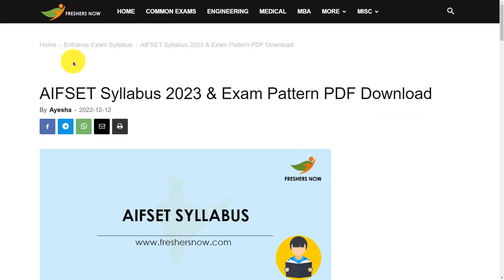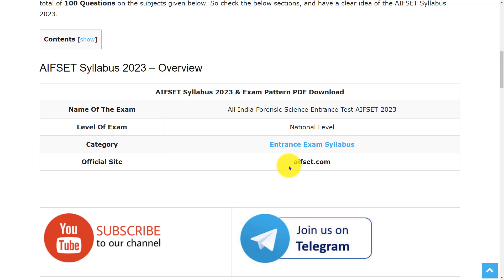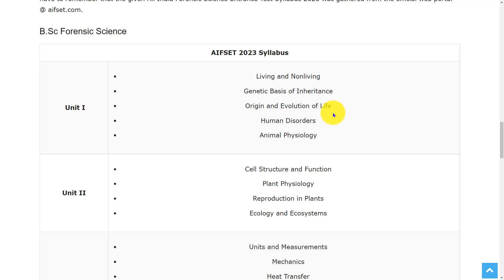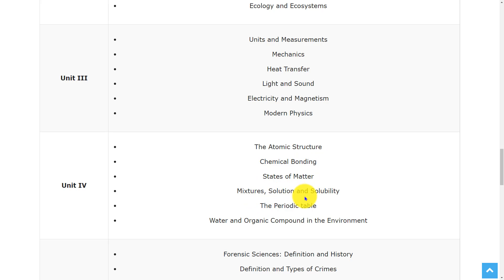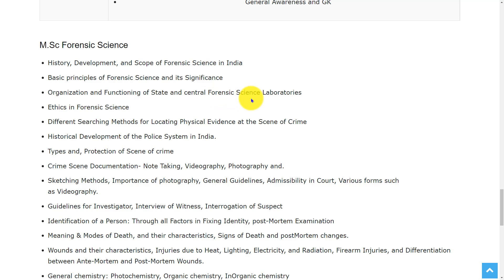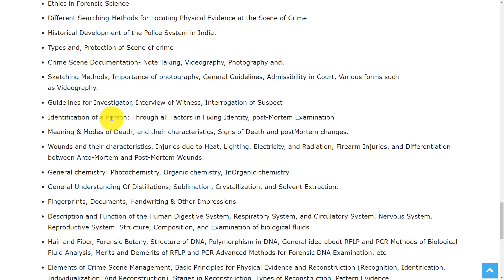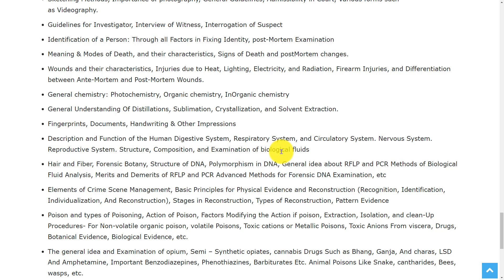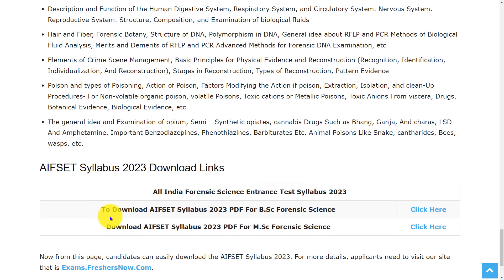AIFSET Test Syllabus 2023 | Exam Pattern for AIFSET Entrance Exam 2023